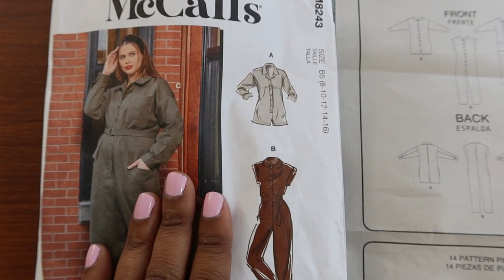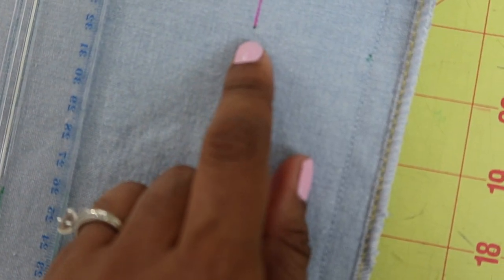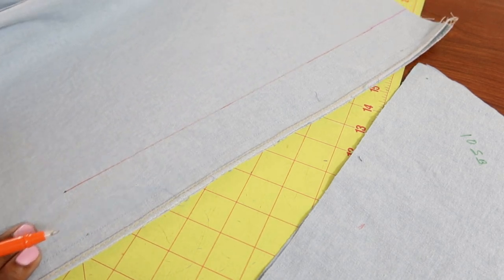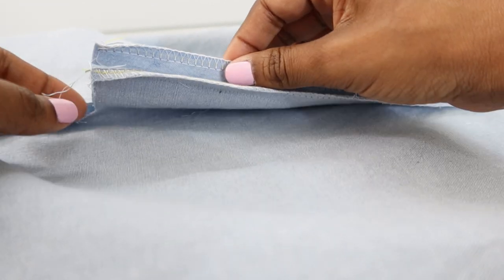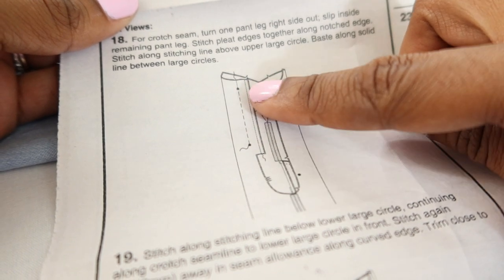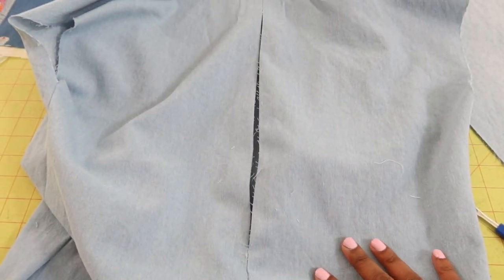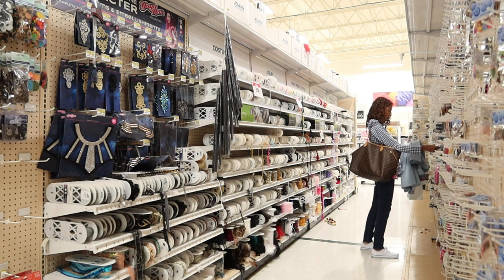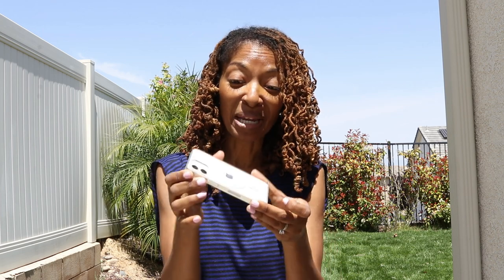The Directions Don't Tell You to ... McCall's 8243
I made McCall's 8243 in a size 8.  I decided to use some denim fabric for this make, and I really like the way that everything turned out.  There is a pleat on each sleeve and also one in the back of the garment.  There are side pockets, a collar, buttons on the sleeves, sleeve cuffs, and the pattern calls for buttons to go down the center front.  I did change things up a little, and you will see the final look.

Frixion pens